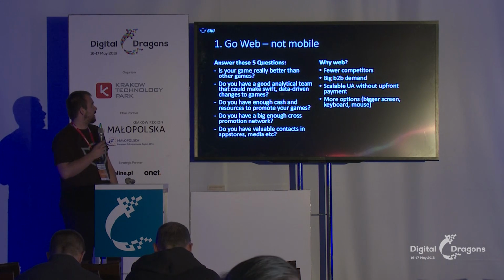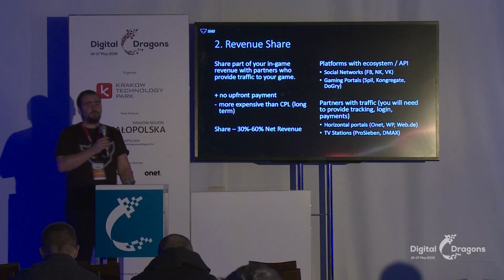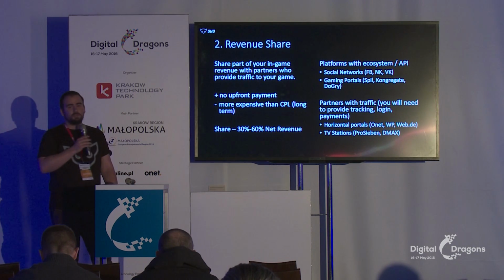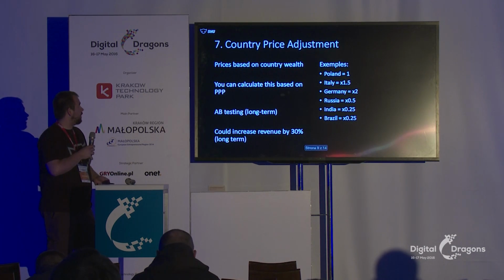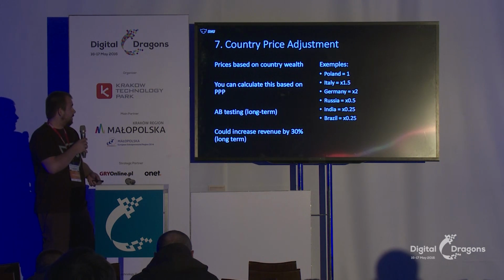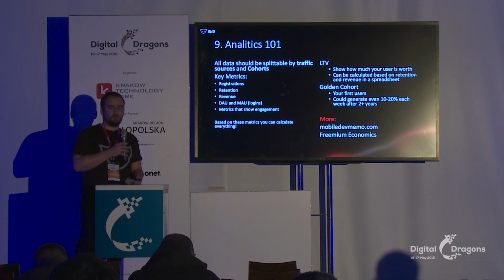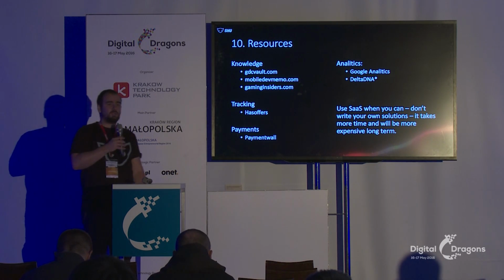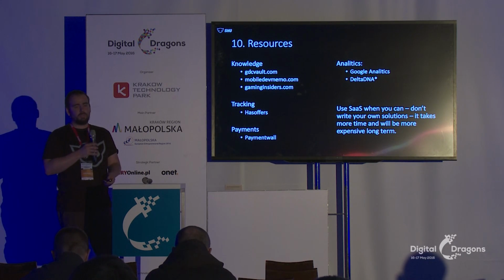DD 2016 - Bartek Nowakowski: 10 F2P tricks - How to grow with small budget/team